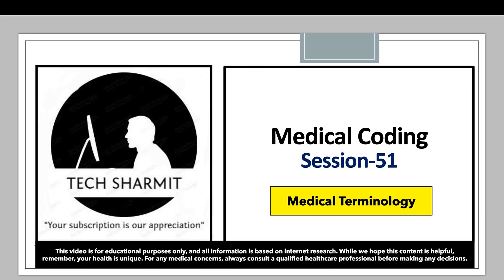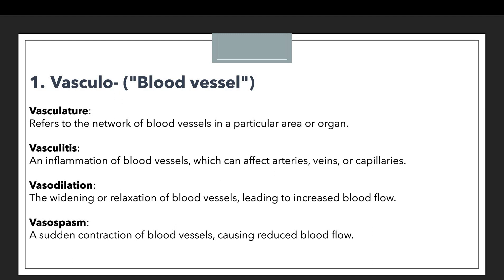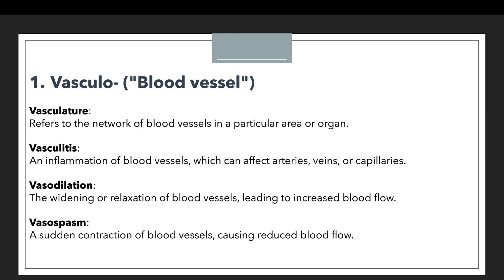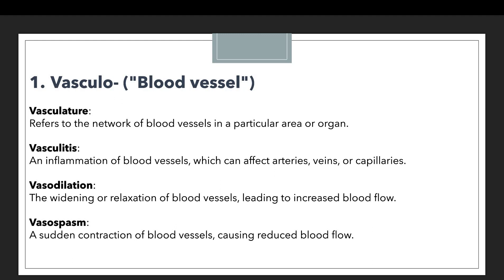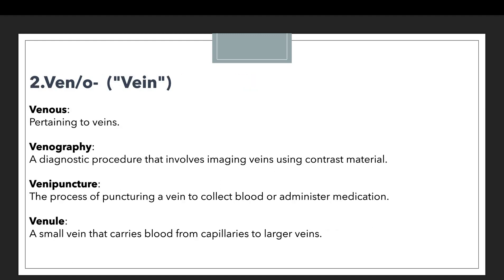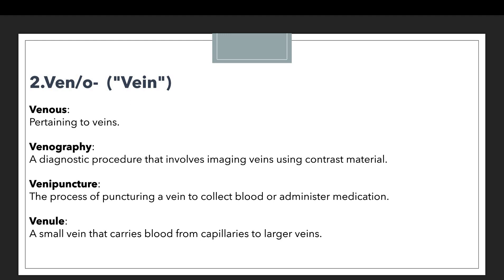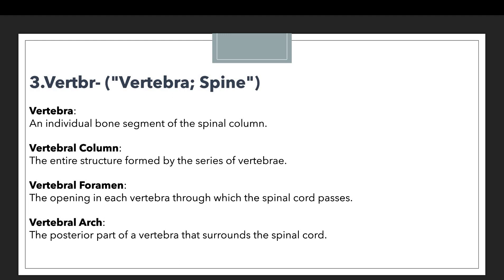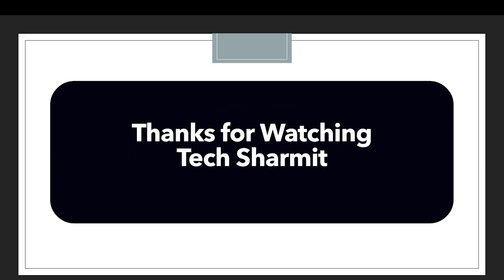Medical terminology prefix | medical terminology chapter 1 | medical terminology prefix suffix root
1.  Vasculo- prefix in medical terminology in english.
2.  Ven/o- prefix in medical terminology in english.
3.  Vertbr- prefix in medical terminology in english.
4.  Medical terminology prefix in english.